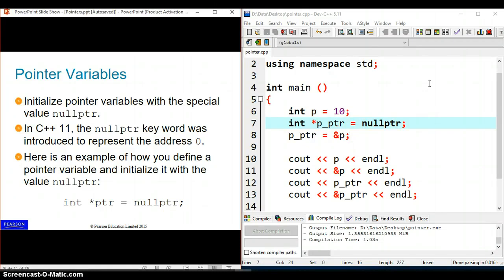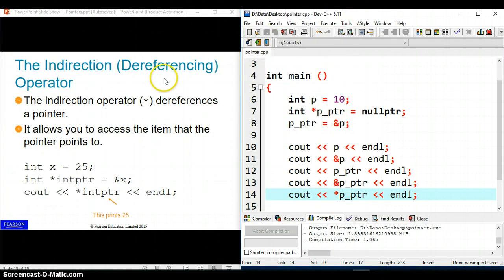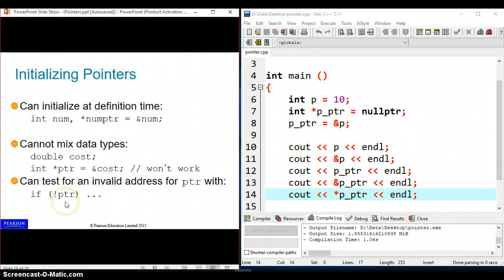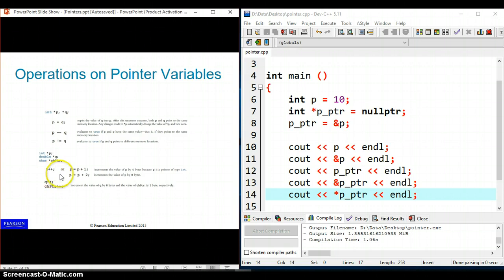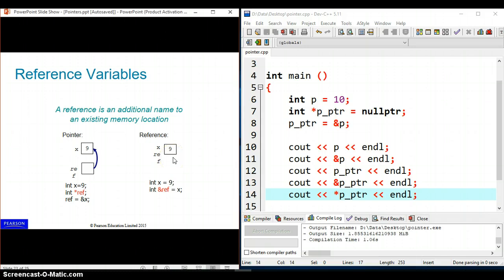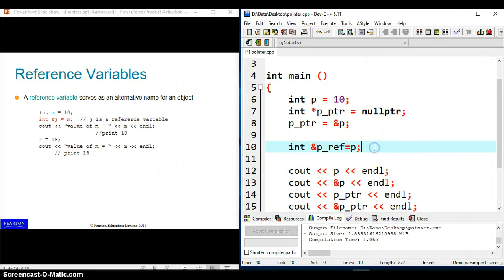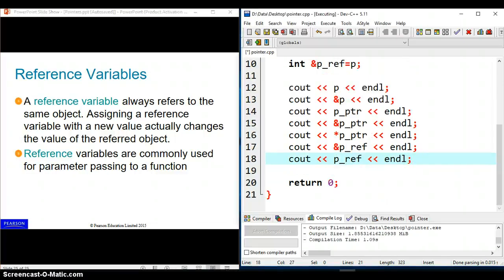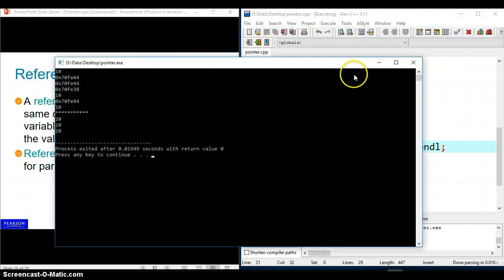Introduction to Pointer and Reference Variable Part 2